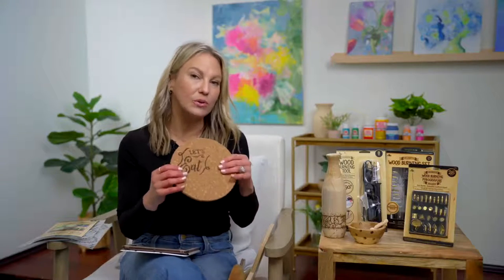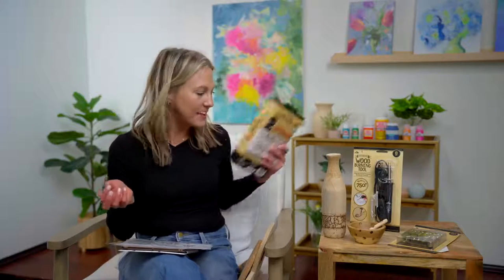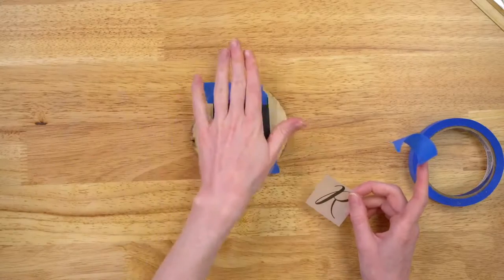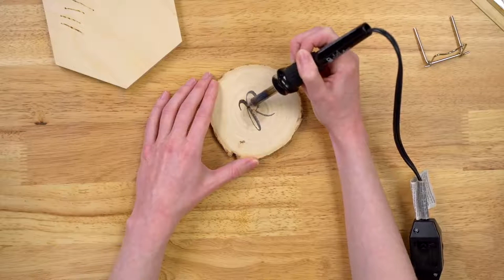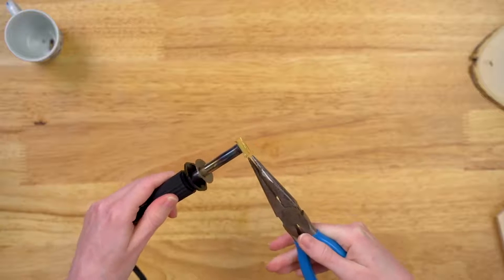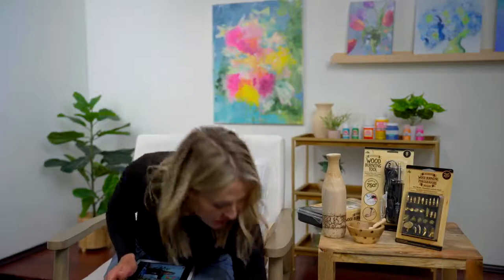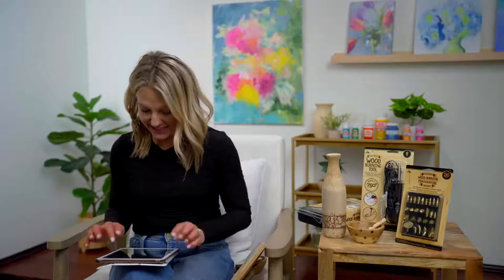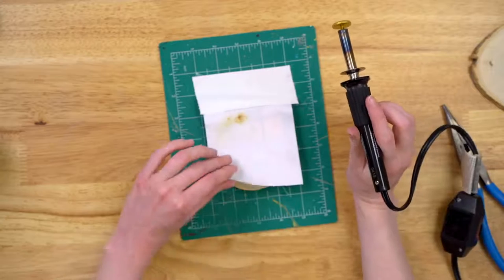Wood Burning Tool, Tips, & Pattern Sheets Demo - 2022 Walmart New Product Spotlight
This is a rebroadcast of our Facebook Live with Kyra & Emma where they talk about Plaid Wood Burning Tool, various replacement tips, and Pattern Sheets.

Create intricately designed wood burned pieces with Plaid Wood Burning Tools & accessories, perfect for any crafter to have on hand for a variety of projects. We’ll also cover Plaid Wood Burning Pattern Sheets which are durable & reusable for use on multiple projects.

Check online or your local @Walmart  to get the Plaid Wood Burning Tool & Pattern Sheets.